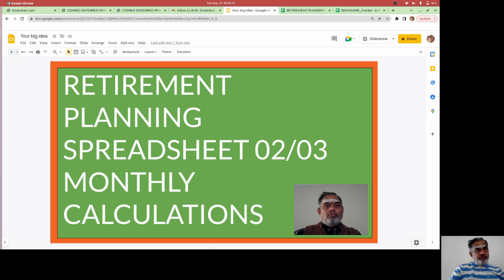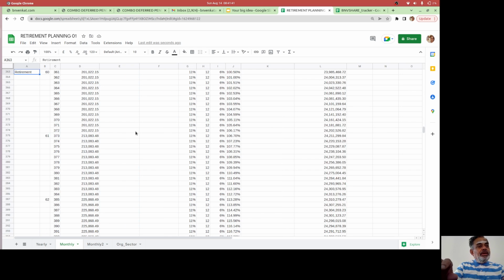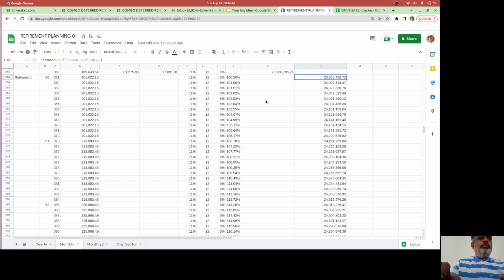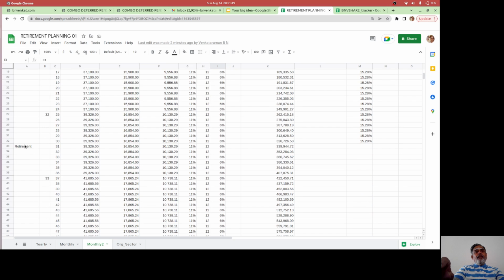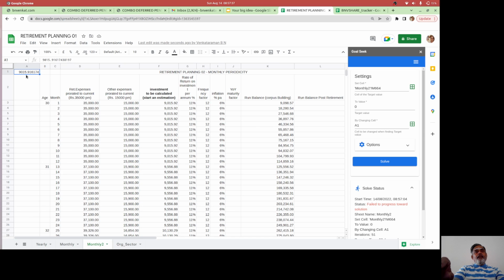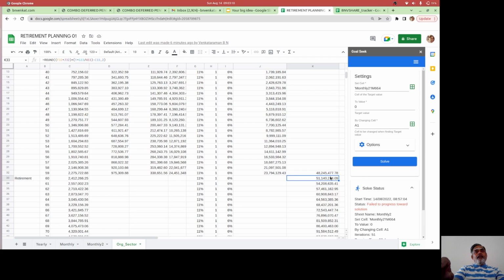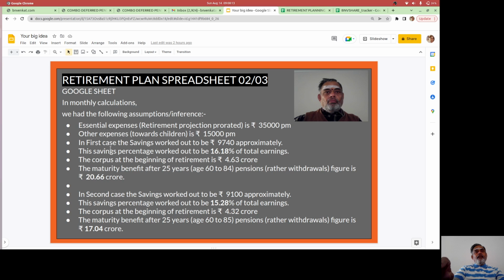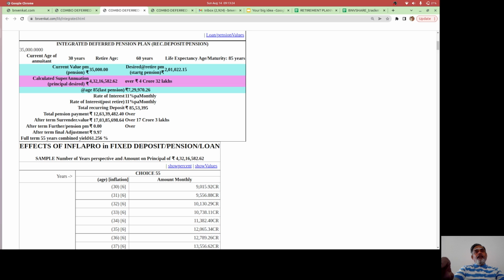RETIREMENT PLANNING 02:- Spreadsheet 02/03 Monthly periodicity calculations with 'GOAL SEEK'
By B.N. Venkataraman, this is a part of the series on Retirement/goal planning

RETIREMENT PLANNING 02:- Spreadsheet 02/03 Monthly periodicity
GOOGLE SHEET
In monthly calculations,
we had the following assumptions/inference:-
Essential expenses (Retirement projection prorated) is ₹  35000 pm
Other expenses (towards children) is ₹  15000 pm
In First case the Savings worked out to be ₹  9740 approximately (9739.80 to be precise)
This savings percentage worked out to be 16.18% of total earnings.
The corpus at the beginning of retirement is ₹  4.63 crore
The maturity benefit after 25 years (age 60 to 85) pensions (rather withdrawals) figure is ₹  20.66 crore.

In Second case the Savings worked out to be ₹  9100 approximately (9098.57 to be precise)
This savings percentage worked out to be 15.28% of total earnings.
The corpus at the beginning of retirement is ₹  4.32 crore
The maturity benefit after 25 years (age 60 to 85) pensions (rather withdrawals) figure is Rs. 17.04 crore.

The
website:combo plan of SIP and SWP (Investment/pension)